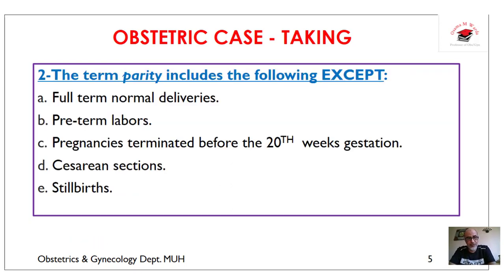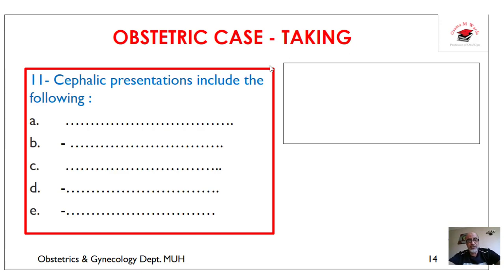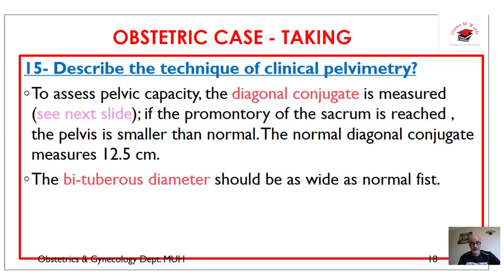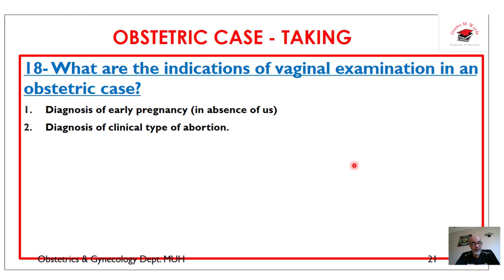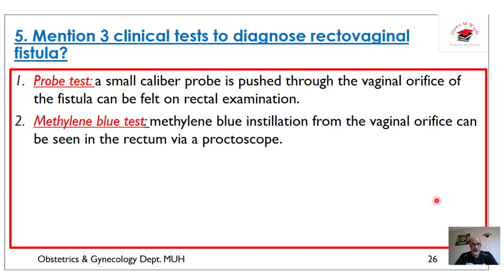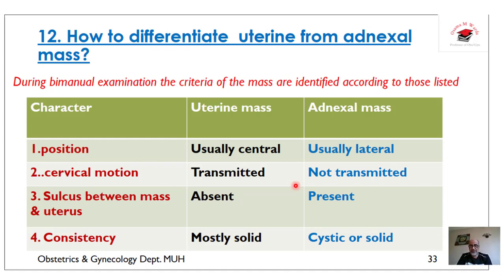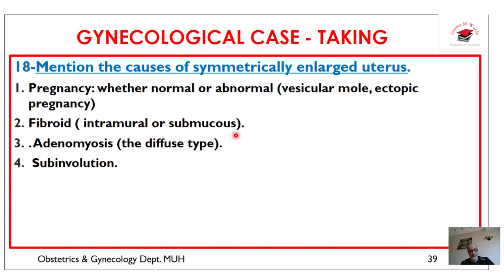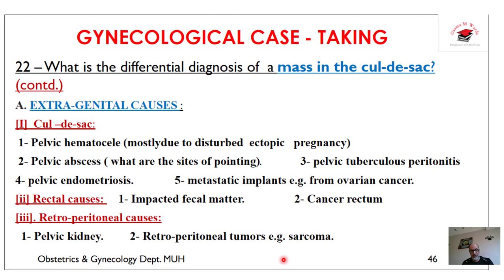CLINICAL ROUND REVISION -1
A END CLINICAL ROUND (OBSTETRICS &GYNECOLOGY ) REVISION FOR UNDERGRADUATE MEDICAL STUDENTS